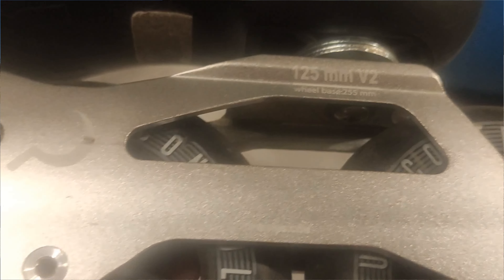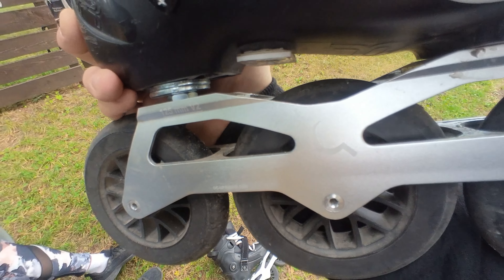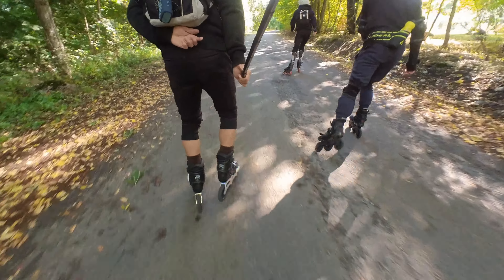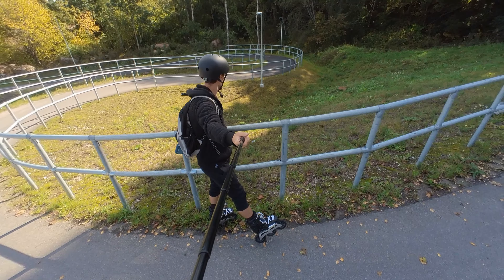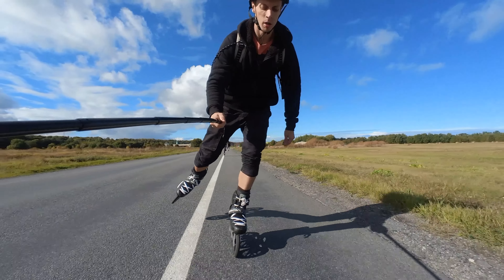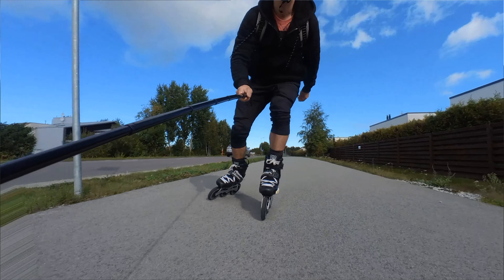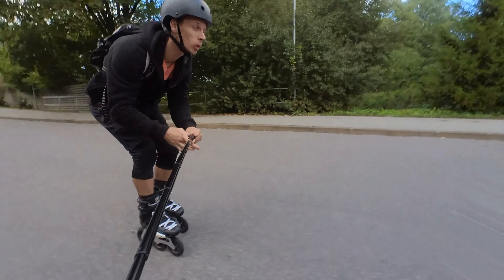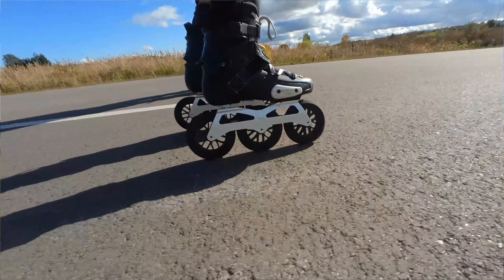GroundControl UFS 125mm frame Review || {ENGLISH}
Musician: The Emperor's Army